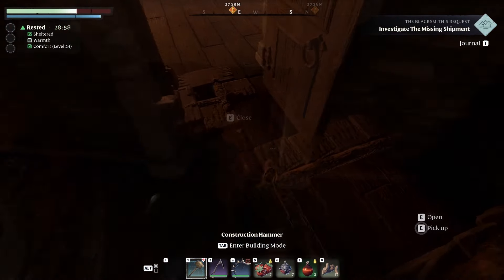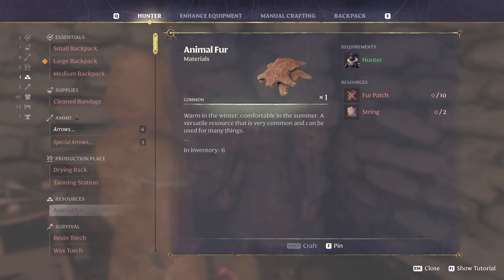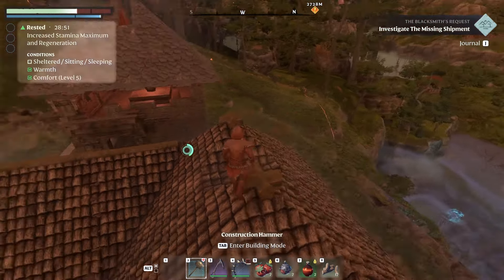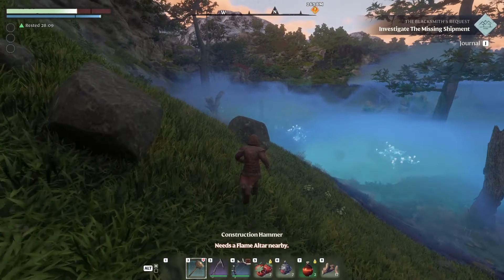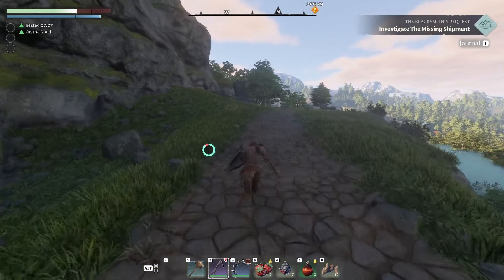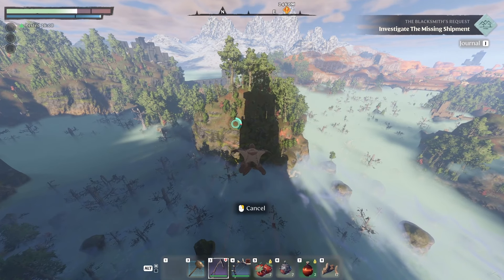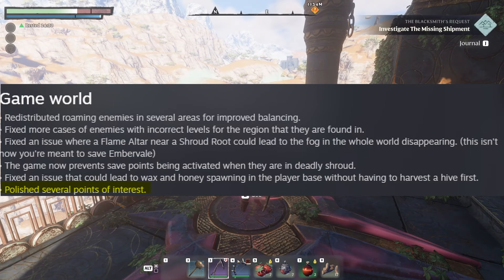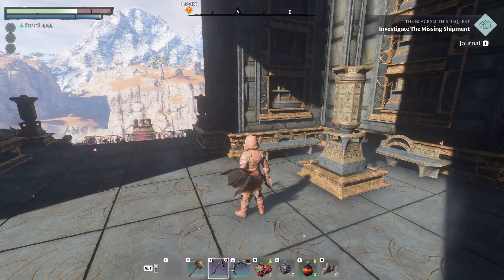New Enshrouded Patch Helped Archers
The latest Enshrouded patch dropped today and it changes so many things for the better.  More twigs, fixed respawns, reduced lag, and other big game improvements that will only better your gaming experience in enshrouded.  Whether you play solo or with friends, you won't want to miss these patch updates!